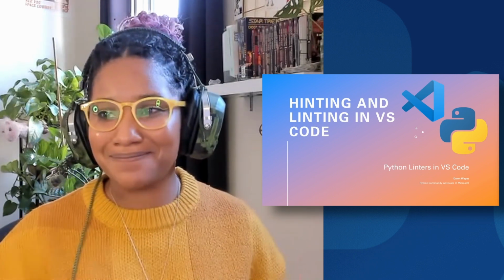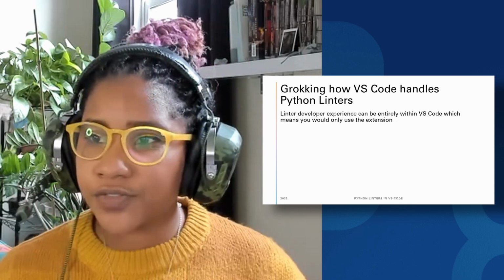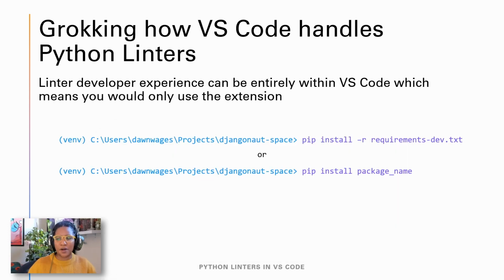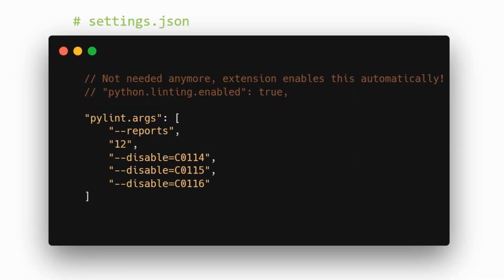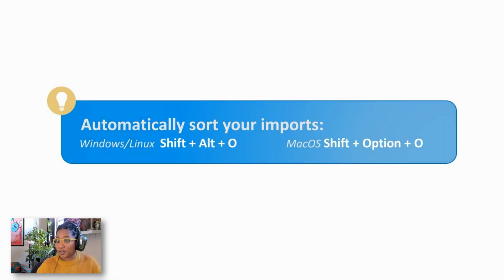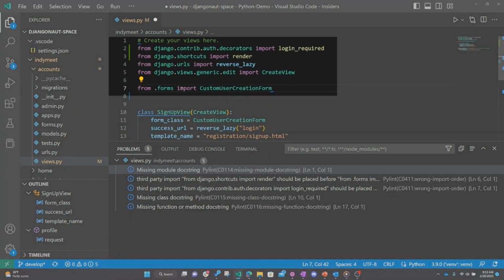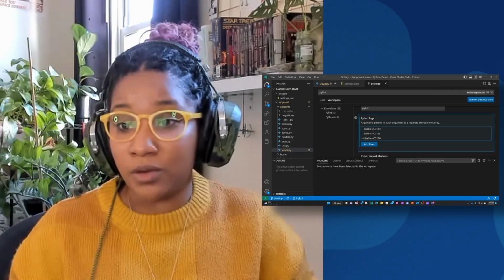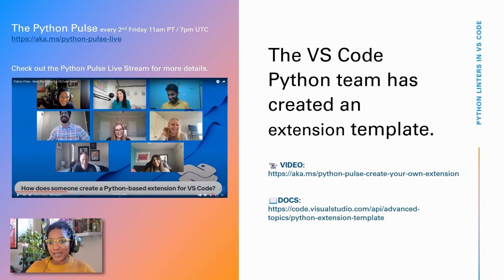Python Linting in VS Code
Learn how VS Code helps Python developers supercharge their development and improve their code quality. Dawn presents some tips and tricks enabling your linter with live code demonstrations. This is the first in the Hinting and Linting in VS Code video series.

Chapters:
00:00 Welcome
00:25 Linters
00:46 PEP8
01:11 Today's Agenda
01:30 Grokking how VS Code handles Python linters
03:42 Packages for Code Quality
04:08 Selecting your linter extension
04:50 A Few Tips
05:46 Demo
06:14 Fixing my first linter error
06:41 Linter settings from settings.json or settings panel
08:12 Arguments for the settings.json file - Cheat Sheet
08:44 Create your own Python based language extensions
08:51 Additional Resources
09:34 Thank you and Connect